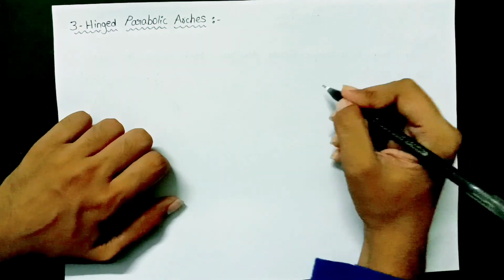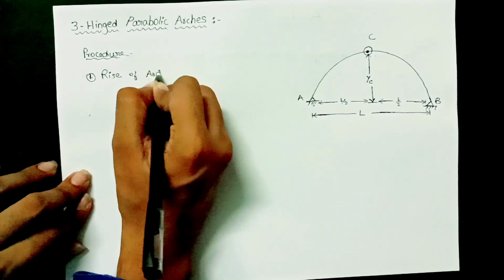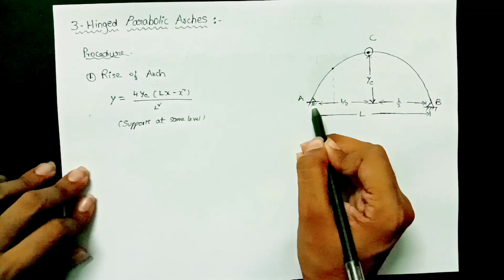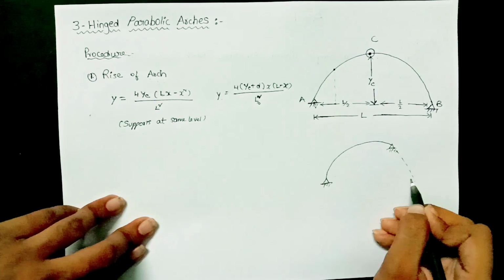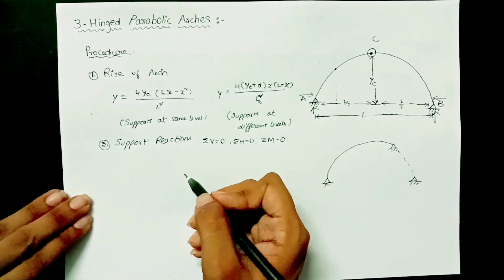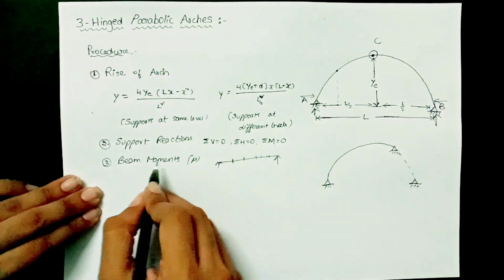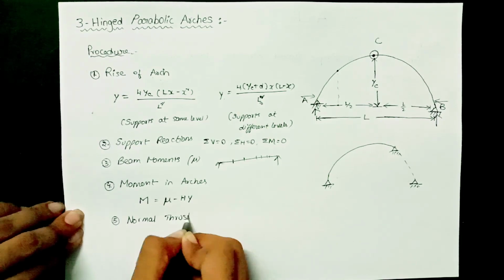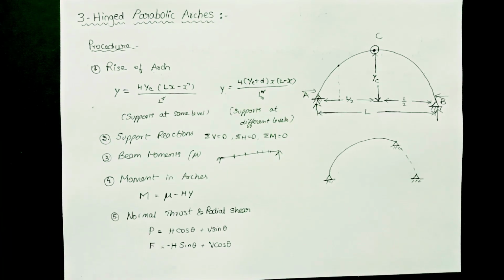Three Hinged Parabolic Arches | Procedure | By Abhishek Civil Tech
In this video I have explained the Analysis Procedure of 3 Hinged Parabolic Arches including Formulae. So watch the video till the end so that you can easily understand the procedure. I have also done some videos regarding Structural Analysis in previous videos.